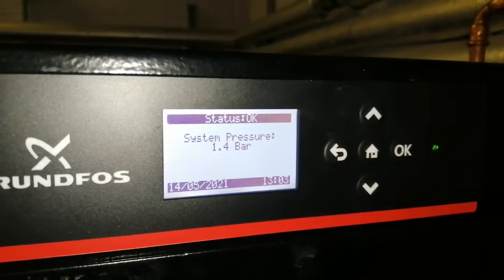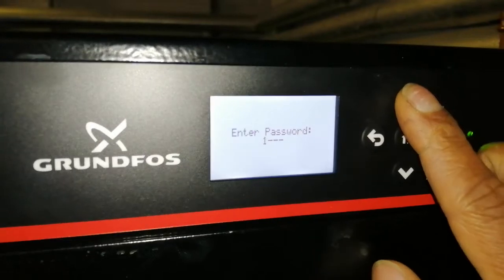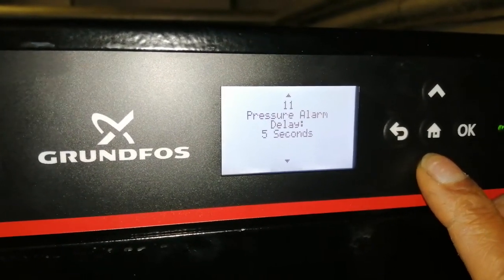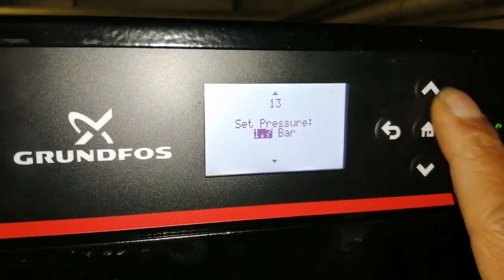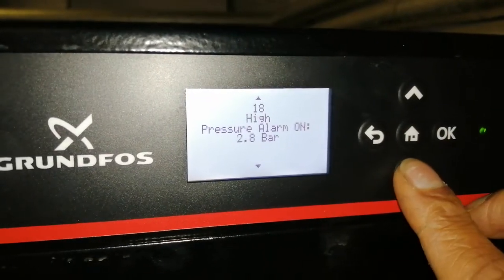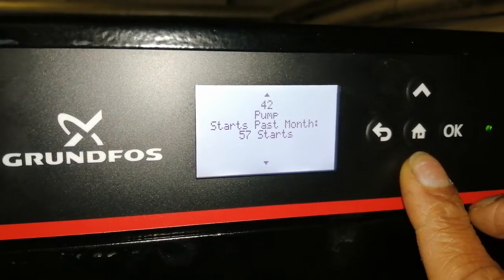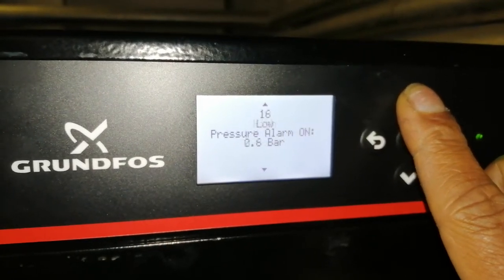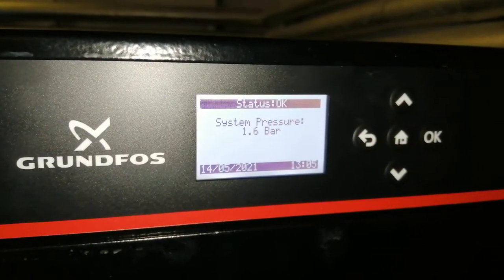GRUNDFOS PHT AF125 / pressurisation unit